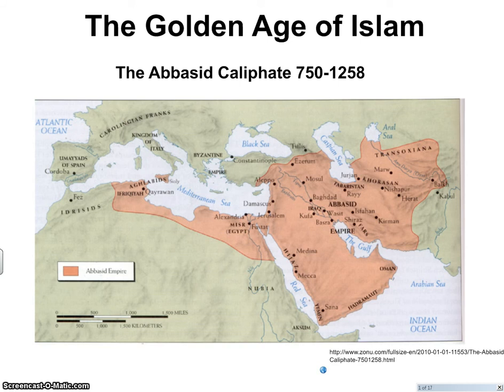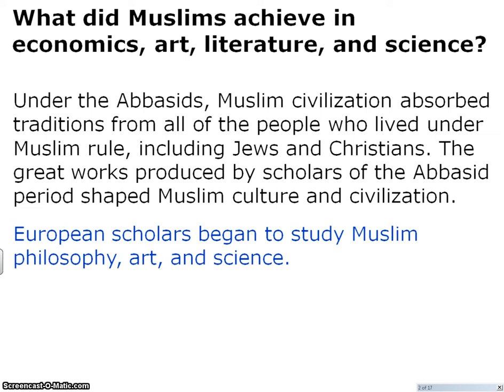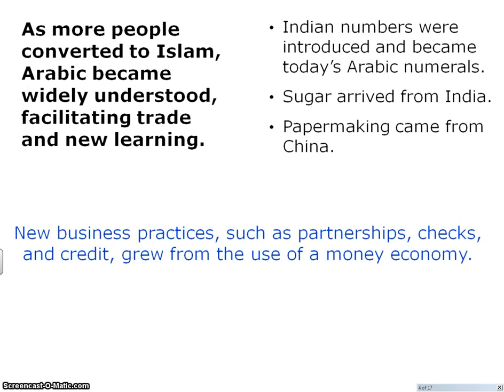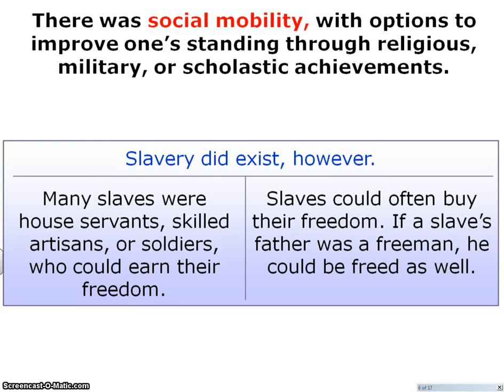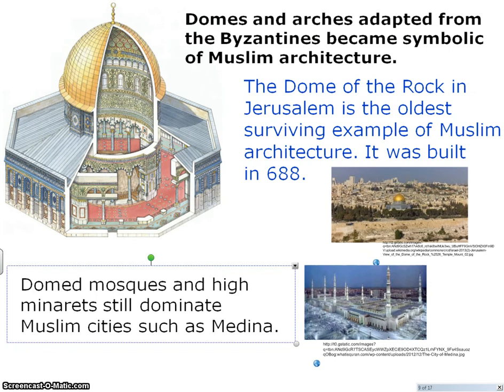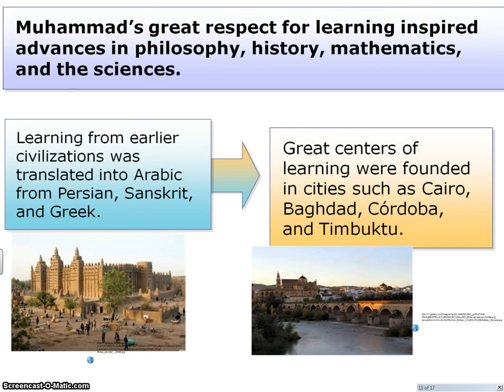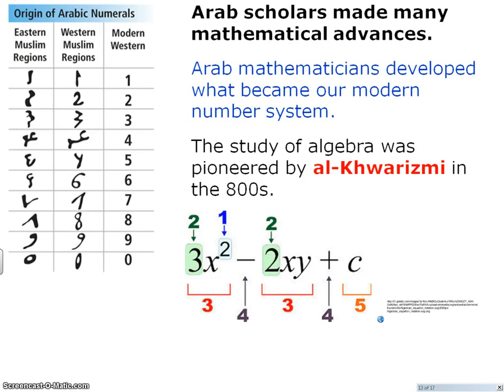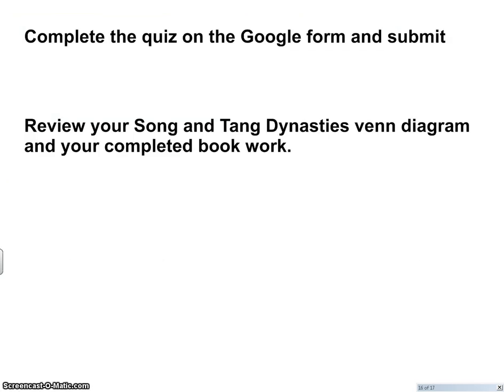Islams golden age notes